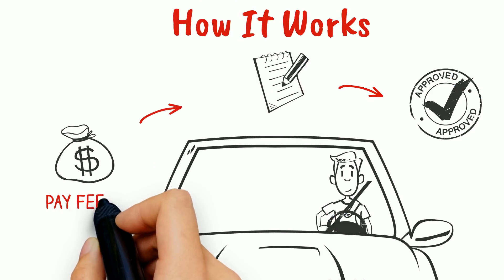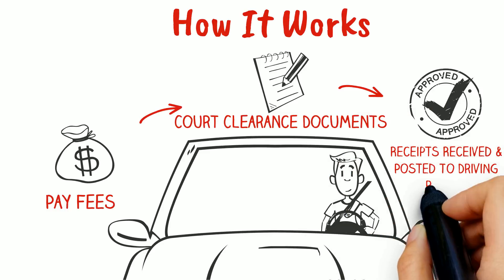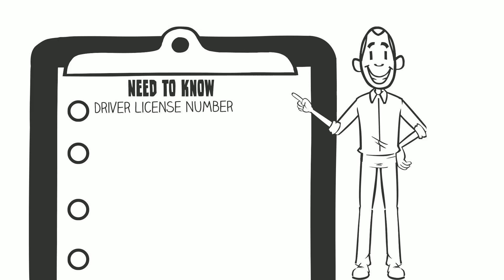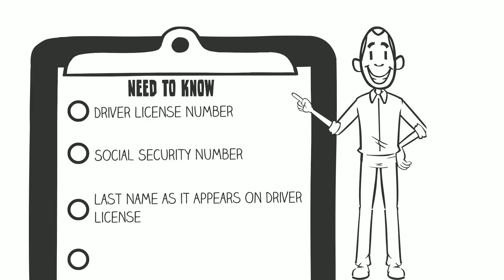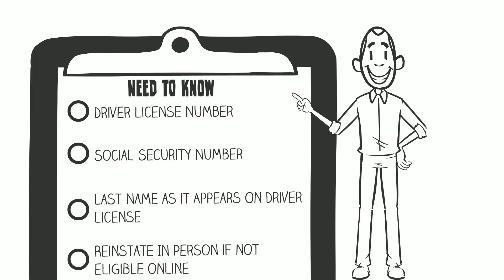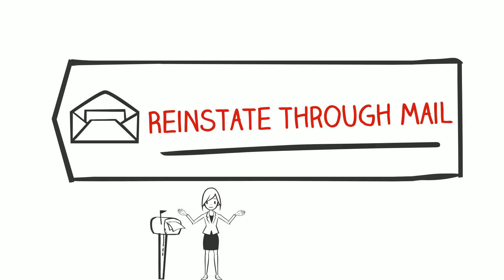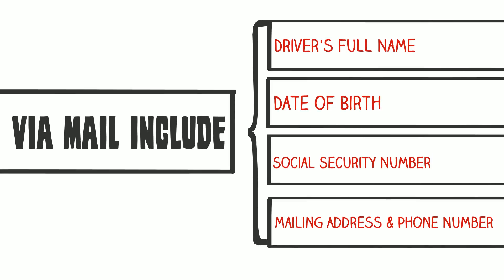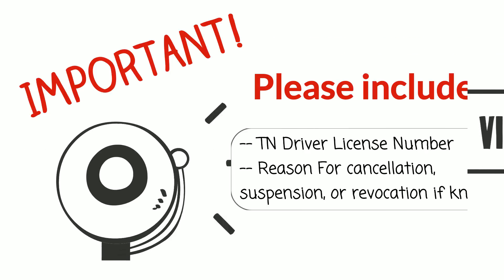How To Reinstate Your Driver License